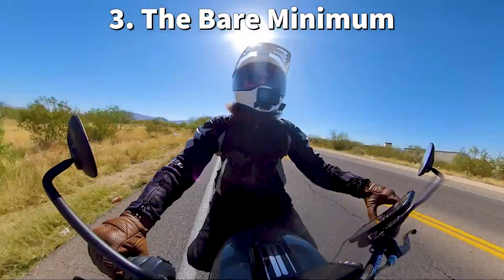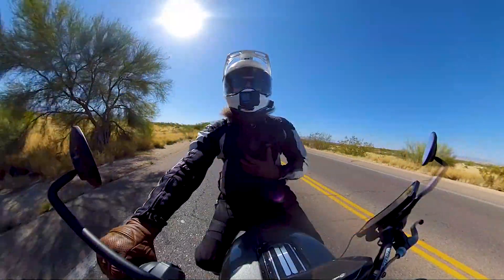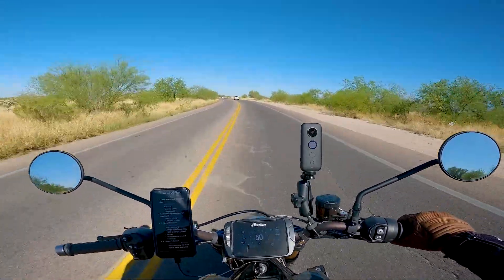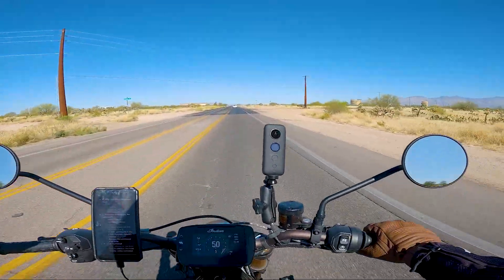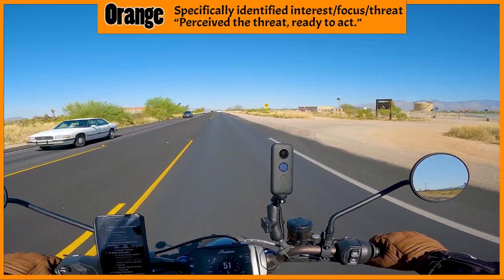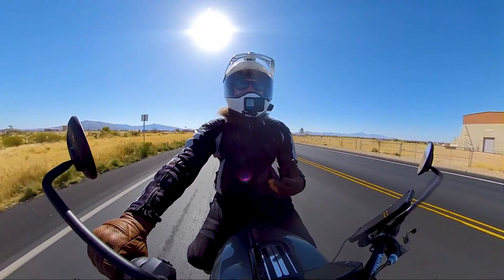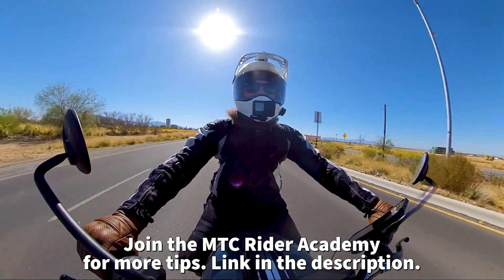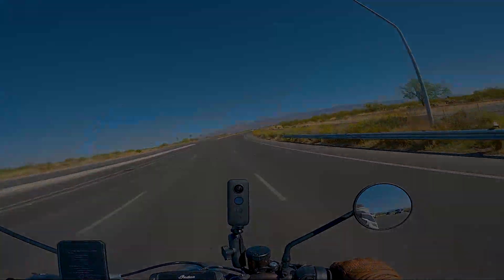What is the BARE MINIMUM for Motorcycle Gear?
Perforated leather is neat, but I still prefer textiles. Either way, the abrasion-resistant areas of this type of gear is only on the most common contact areas. Think of the shoulders, elbows, back, hips, knees, and buttocks area. Those areas will not have mesh but that is fine. Everywhere else should have “holes” in the gear to allow for ventilation. Find gear within your budget and go from there.

📕 Learn how to become a S.M.A.R.T. Rider for only $4.99!